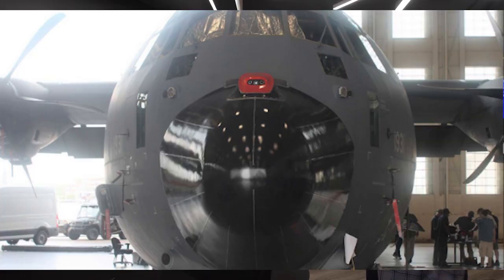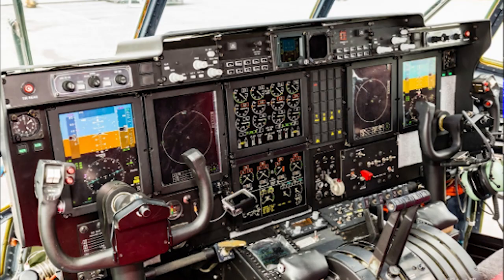TATV Spotlight: How Collins Aerospace sees clearly for C130 modernisation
One major talking point at the World Defense Show (Riyadh March 6-9) will be the modernisation programme for the Royal Saudi Air Force’s fleet of C130s – the second largest fleet in the world after the USA.

One of the major contenders is Collins Aerospace, part of Raytheon Technologies, which is showing its solutions to bring the latest technology to the Hercules fleet.

Rich Kerslake, director business development for military avionics and helicopters talks to Alan Peaford about the technology.

At the core is the Collins Enhanced Vision System (EVS) which uses multiple wave-length cameras to “see-through” poor visibility conditions better than the human eye. The images are shown on head-up displays, allowing pilots to better identify the runway environment in all weather conditions including fog, haze, snow, smoke, dust, blowing sand and low illumination night-time operations.

Kerslake explains how the system works and why it is so valuable to the C-130 programme.